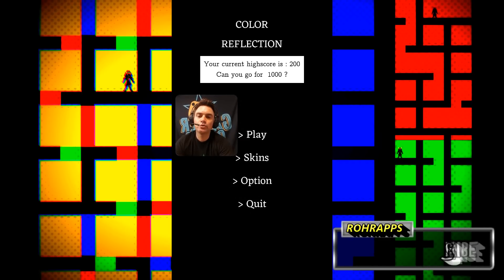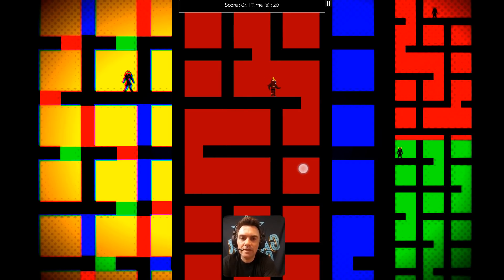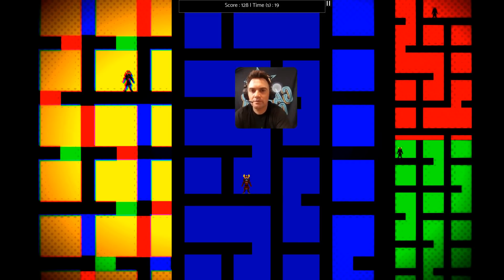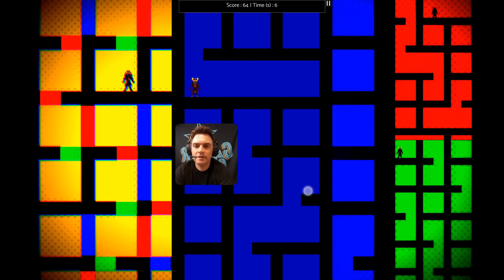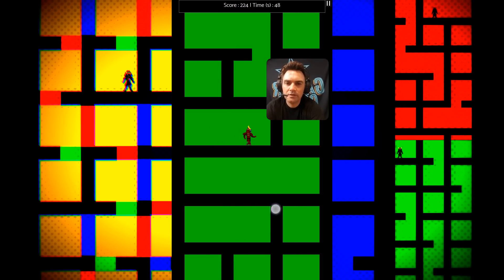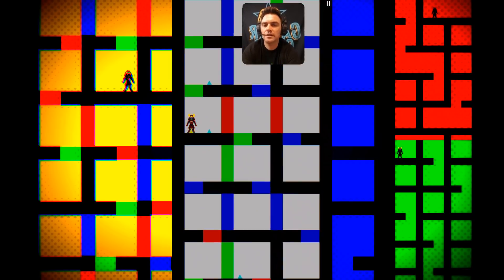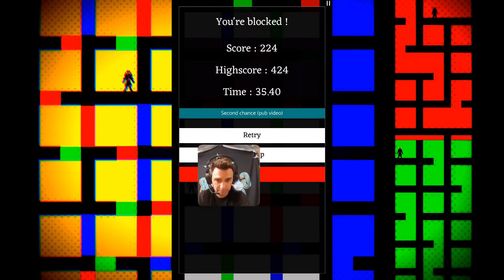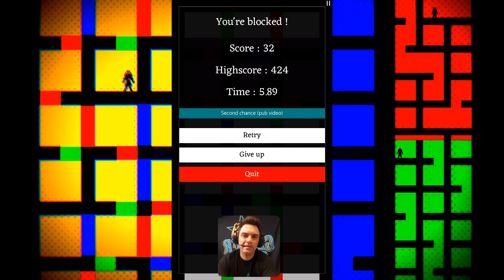COLOUR REFLECTION- What The? This game SPUN ME OUT! mobile gameplay and review ™ROHR APPS OFFICIAL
COLOUR REFLECTION- What The? This game SPUN ME OUT! mobile gameplay and review ™ROHR APPS.

WHAT THE? If someone can comment on how to play this game I am a happy man. First off, this is super crazy. Unique, PRIMAL concept with primary colours RBG,  actually, primary colours are Reg, Blue and Yellow. Anyway, the level based, falling or north to south game direction is what I like about this. However, it is confusing and does not make it easy to understand. I think from the app store/playstore description, there should be enemy assets, but I could not see any. This game has been rushed in dev and needs some testing and more polishing. Maybe the game hook is so unique, it is too hard to understand, or I am just missing the point. Either way, I feel I represent most common gamers out there, so really, this game misses the mark. I am super intrigued though and want more! Please bring out a tutorial, better UI and unlockables with a more clear monetisation. I love it, purely because it freaked me out man!

REMEMBER KIDS: A quick game is a good game, so limit your screen time and get outside and play.

™ROHR APPS-OFFICIAL
★★★ Hi there! Michael’s the name, and reviewing is the game. No matter where in the world you live, I’ll share my top game and app reviews from all the way down under in Australia. ROHR Apps is more than just a review channel. While some people share their thoughts weekly, bi-weekly, or monthly, I’ll be uploading game and app reviews 24/7, 365 days a year. I’m an avid gamer; and have been passionate about the visual medium for as long as I can remember. I don’t know about you, but when I find a passion for something, I can’t wait to share it. That’s why I created the ROHR Apps Mobile App Review Channel. I’m not in this for the money. I’m in this for the pure, unadulterated love of “the game.” Why ROHR Apps? My perspective is totally unique – my global viewers’ words, not mine! I’ll shed new light on the games and apps you know and love – as well as some you may never have even heard of. My mission with this channel is to turn my long-standing hobby into a full-time gig, sharing and explaining my opinions with you (backed by years of expertise). I dig deep to analyse what’s right with modern gameplay, what’s wrong, and what can be done better. Who’s spending sufficient time and money on polishing games to perfection? Who needs to step up their game? It’s my job to find out. I’ll cover what apps and games are currently emerging, what’s hot and what’s not, their quality, and of course, any room for improvement in visuals, audio, user experience, and more. Ready to cross over to the ROHR side?
LET’S PLAY!

Follow AppsRohr on Social Media

Gaming Hashtags

Gaming Keywords

™ROHR APPS-OFFICIAL